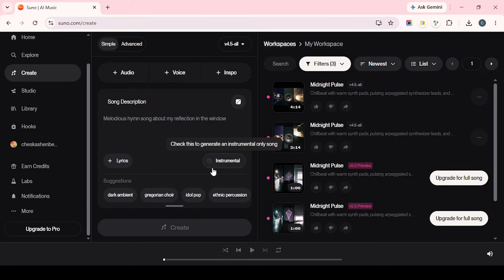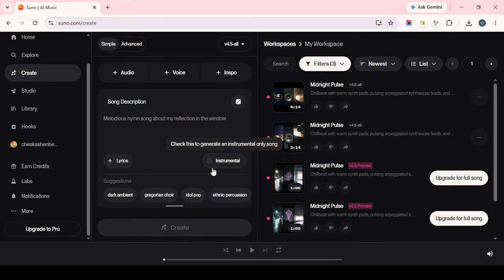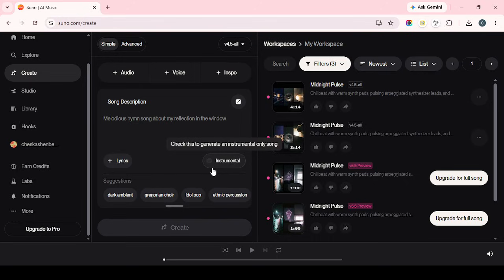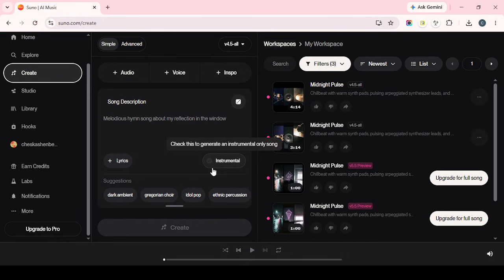How To Turn Your Voice Into A Song With Suno AI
: Ever wanted to turn your speaking or singing voice into a full track? Step-by-step tutorial on using Suno AI to turn raw audio recordings into polished music.